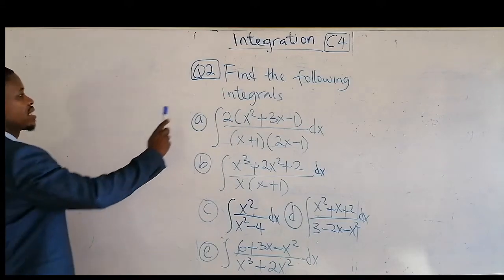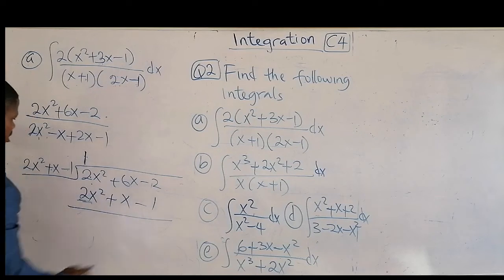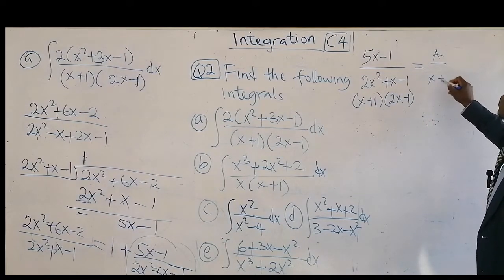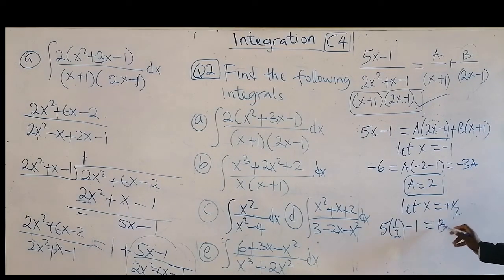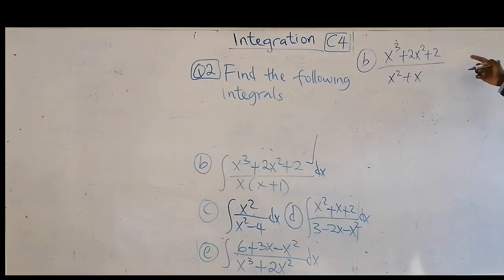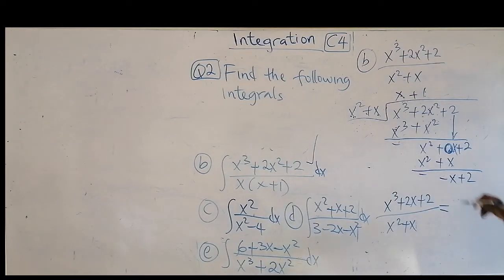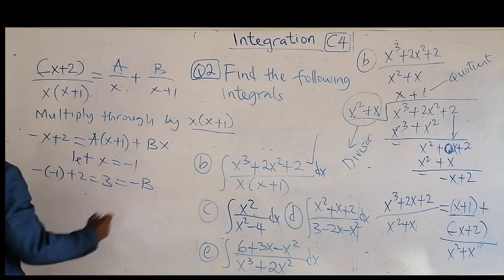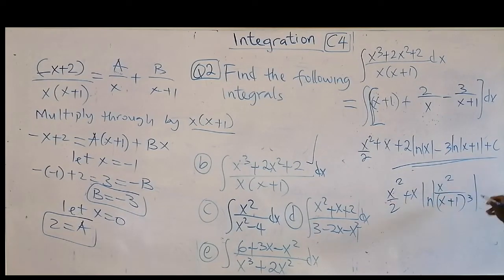6.4: Partial Fraction Integration Made Easy (III) |Core Mathematics C4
Are you struggling with complex integrals and looking for a simplified approach? You're in the right place. In this video, I break down the concept of partial fraction integration in a way that's easy to understand and apply.
In this tutorial, you'll discover:
- The fundamentals of partial fraction decomposition.
- Step-by-step examples of integrating rational functions using partial fractions.
- Pro tips and tricks to make the process even smoother.
Whether you're a student navigating calculus class or just someone eager to refresh their math skills, my clear explanations and practical examples will make this topic accessible to everyone.

By the end of this video, you'll have the confidence and knowledge to tackle integration problems that involve partial fractions with ease.

Thank you for tuning in, and let's dive into the world of simplified integration with partial fractions!